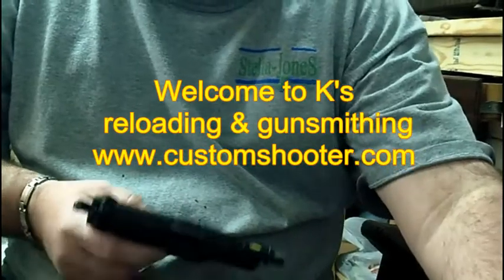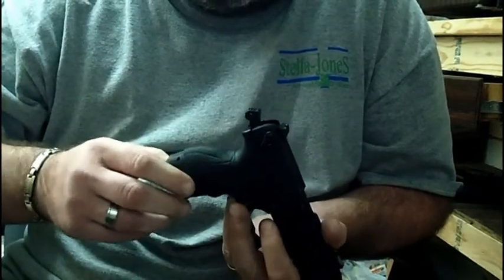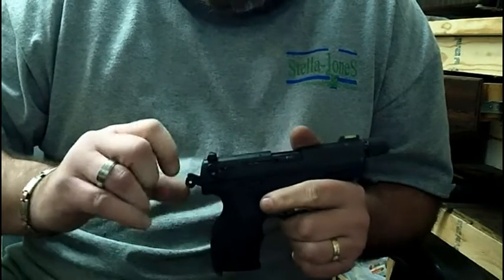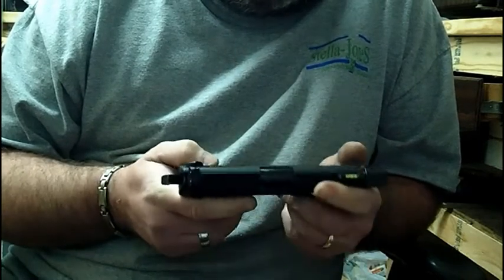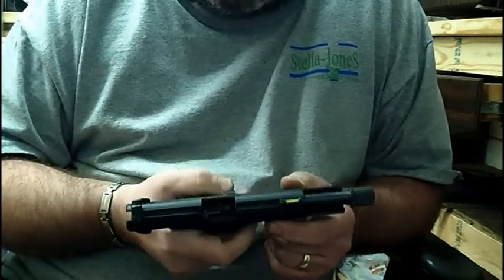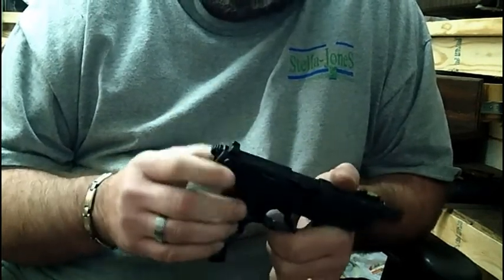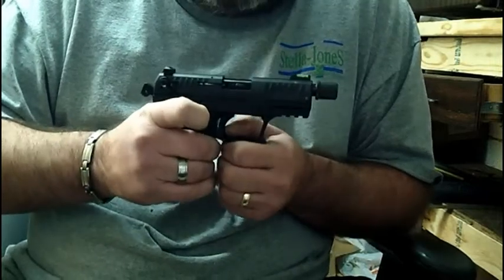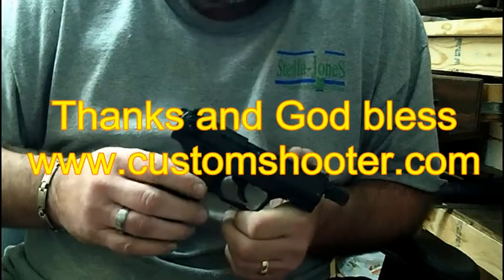Wlather P22 Review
Review of the Walther P22